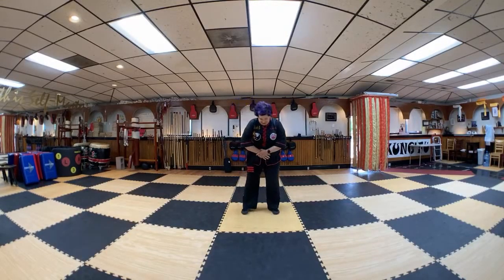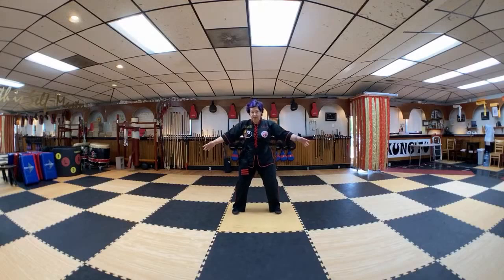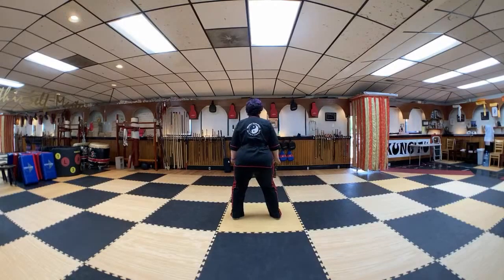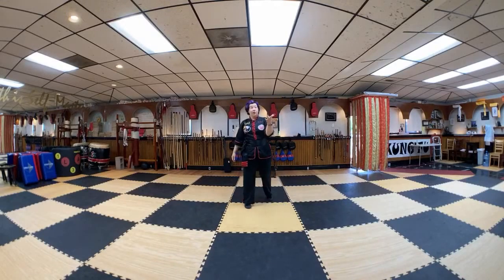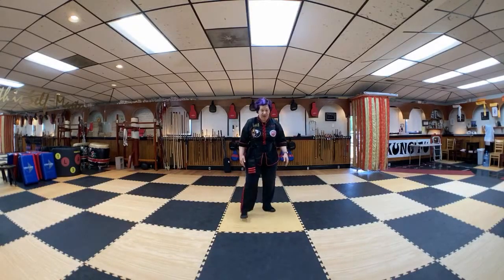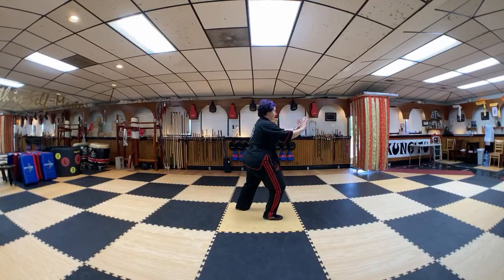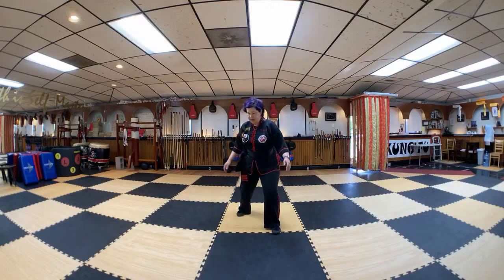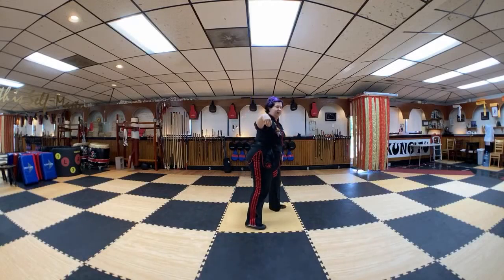Beginner Tai Chi First Section 05/26/20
Beginner Tai Chi Frist Section with Head Instructor Durkin. Created while life streaming during the pandemic of 2020.